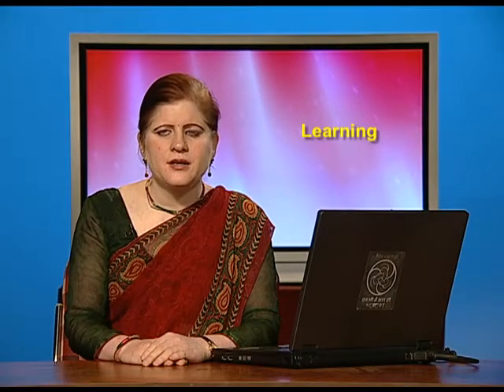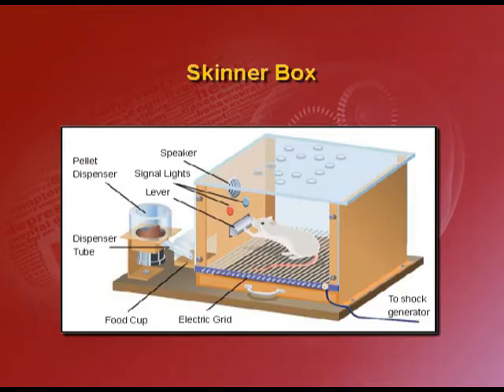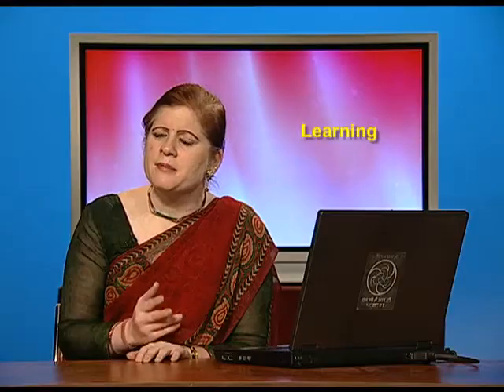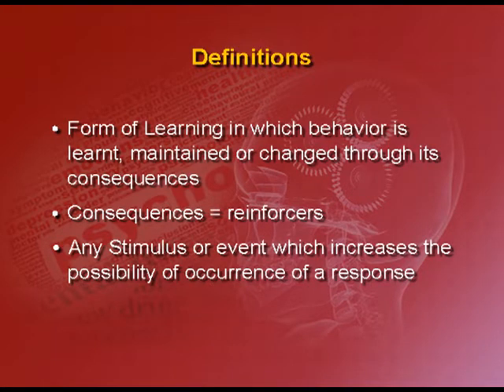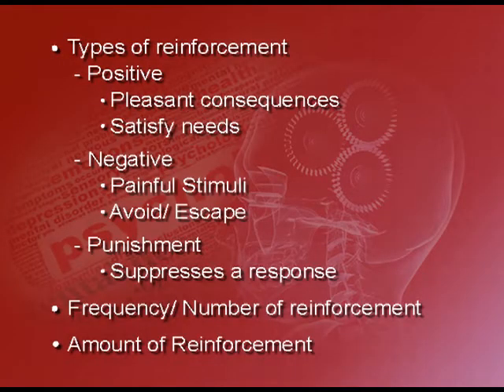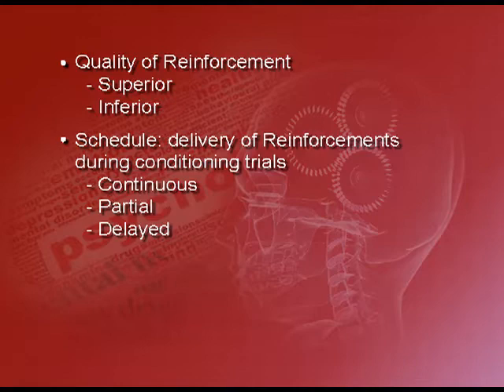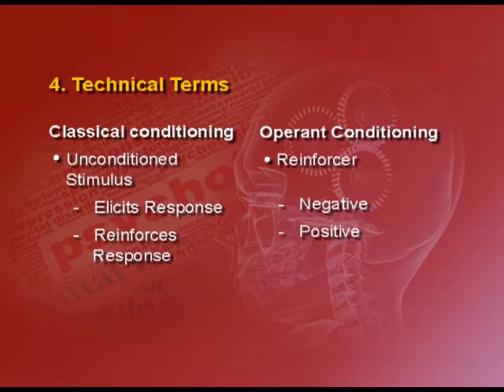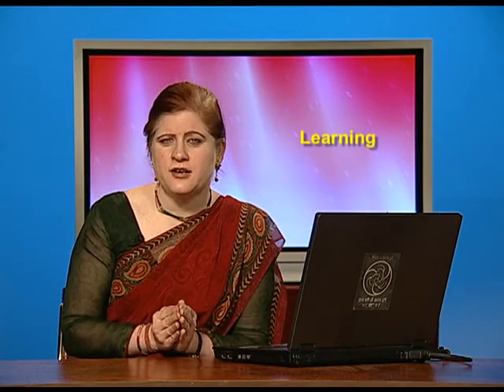Operant Conditioning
the video lectures of chapter 06 of the Psychology textbook for class 11; covers the operant conditioning and its application